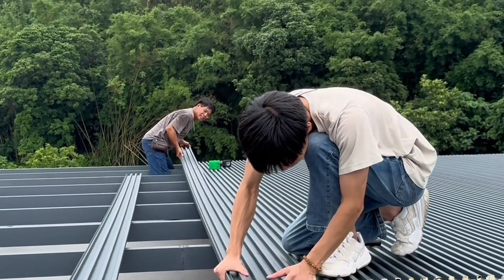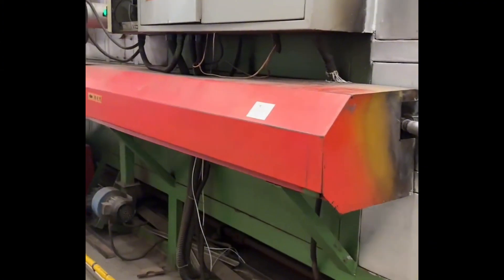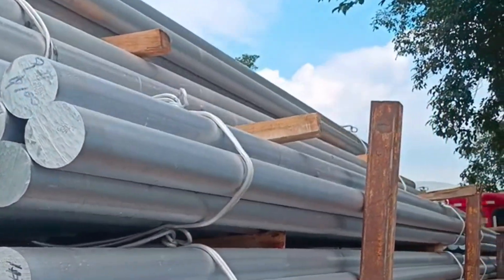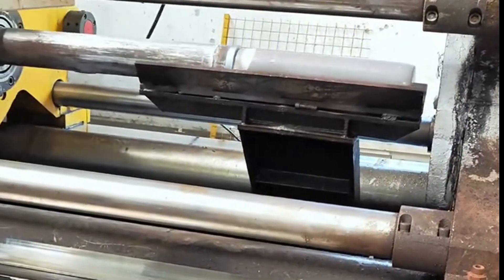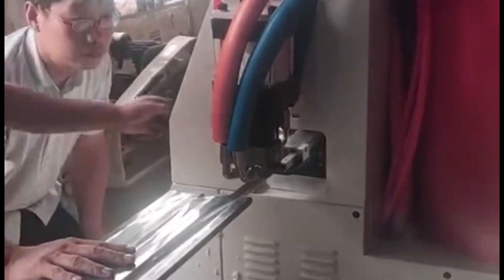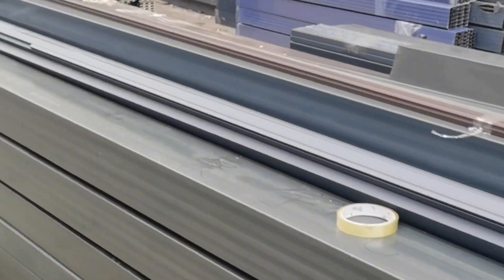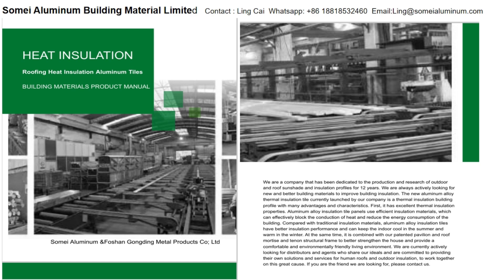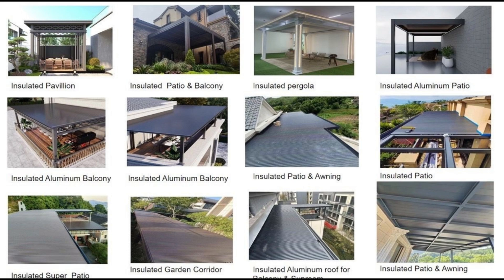How Is Aluminium insulated tile Extruded? Manufacturing Process of Aluminum tile in China Factory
How Is Double-layer Aluminium insulated tile Extruded?
Manufacturing Process of Aluminum Profile.Aluminum Factory in China

Somei Aluminum Building Material Limited offers heat-insulated Aluminum tile for roofing solutions.

Our Products are insulated aluminum tiles and double-layer insulated aluminum tiles, which can be filled with polyurethane foam to keep heat insulation for the Roof.

These aluminum tiles can offer heat insulation :

Sunroom thermal insulation aluminum tiles
Roof insulation aluminum tiles
Villa balcony insulation tiles
Aluminum alloy pavilion insulation tiles
awning carport
Aluminum alloy awning
Applicable to various venues/support customization
Recommended roof insulation solutions
Villa balcony canopy design plan
Sun awning roof awning customization
Widely used in sunrooms, pavilions, awnings, awnings, and villa roof renovations
Grape trellis sunroom awning roof awning
Rooftop sunroom renderings
Renovation of the small courtyard

 WeChat: Aluminum-roof-tile
Global shipping and cooperation are welcome.